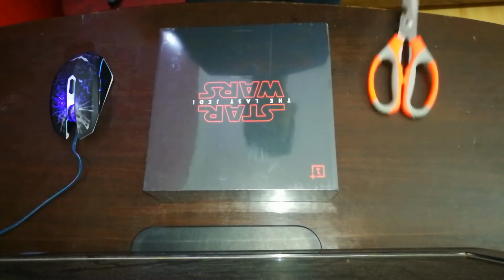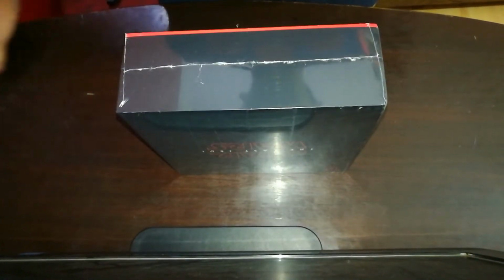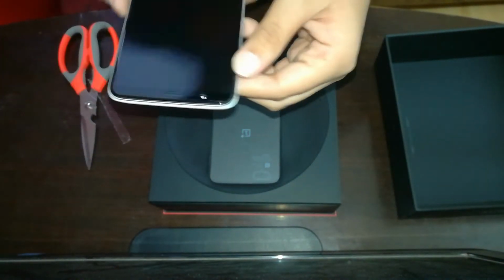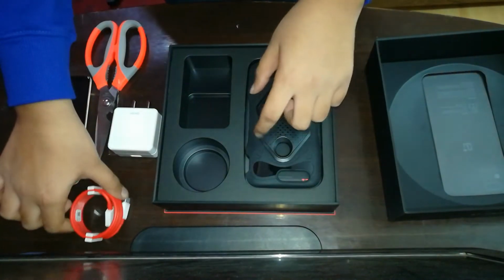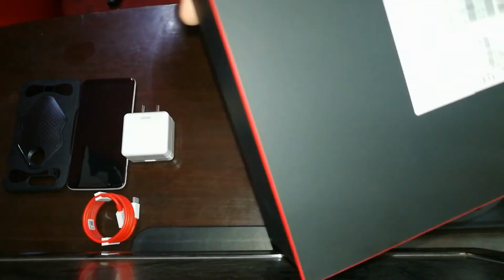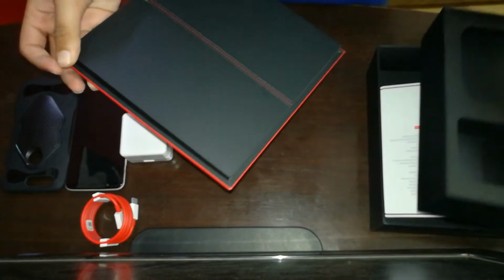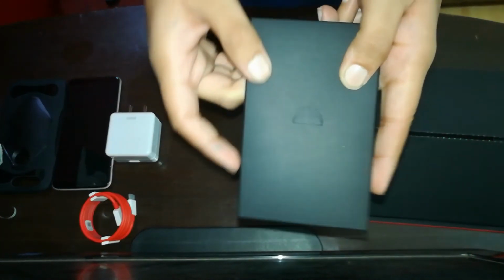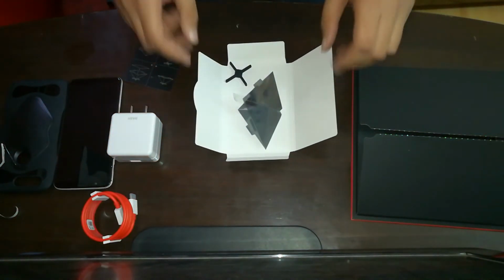Oneplus 5t Star Wars Limited Edition unboxing!!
so i wasnt able to upload as i had my exams but now i will start to upload more regulary!